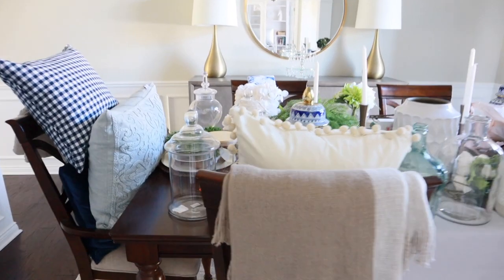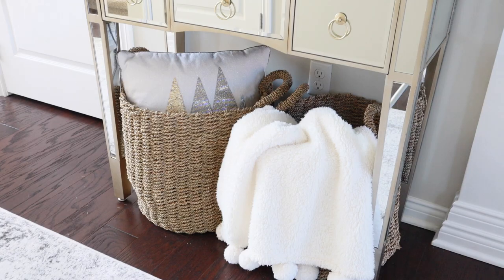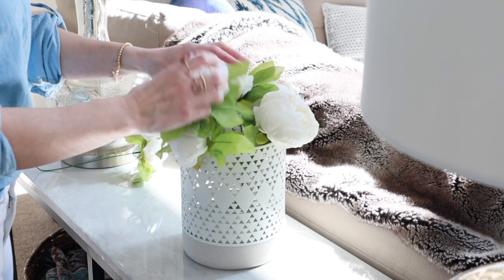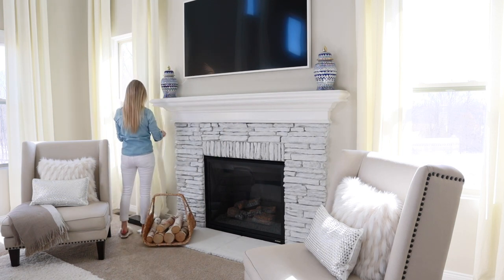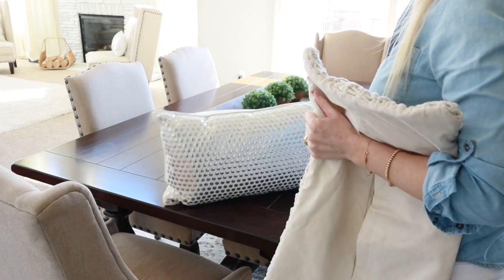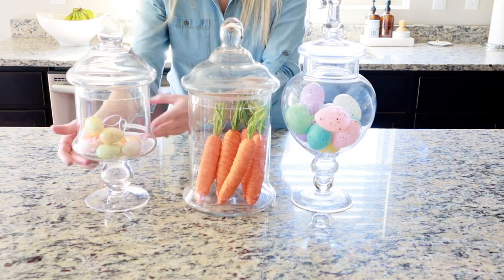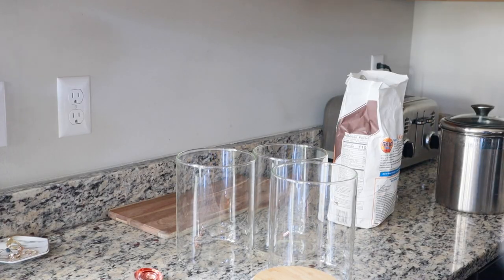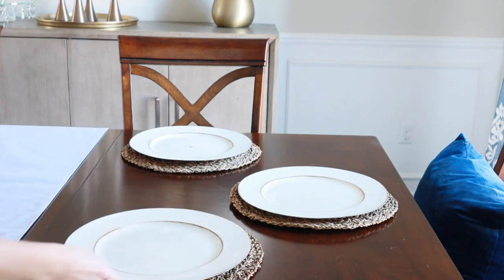SPRING DECORATE WITH ME 2021 | SPRING DECOR IDEAS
SPRING 2021 DECORATE WITH ME | SPRING DECOR INSPIRATION

Glass jar with bamboo lid (Couldn't find a link to the exact size I bought)
Little planters (couldn't find link to ones I bought but linking similar one)
Olive Branch

Furniture Links:
Ottoman